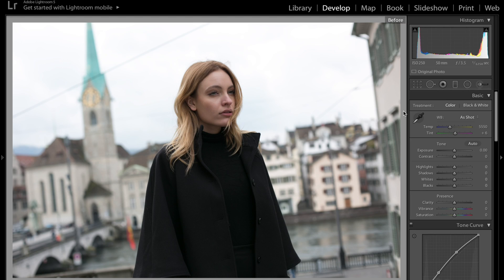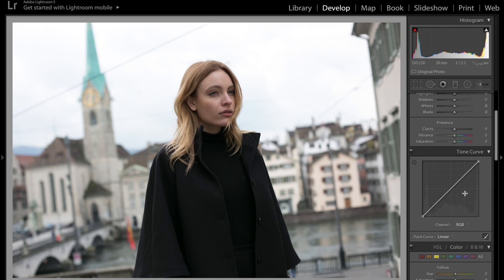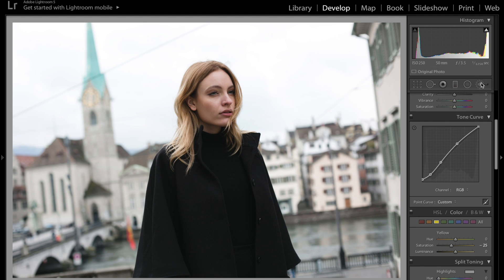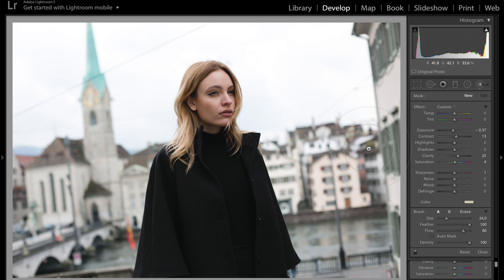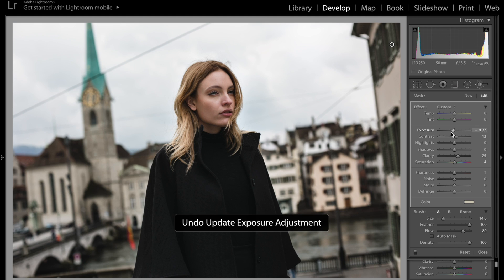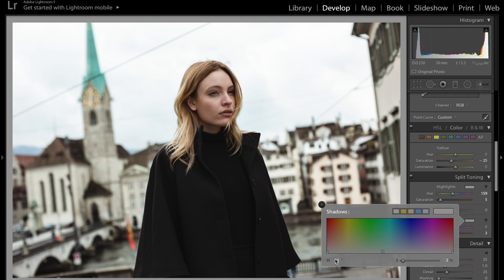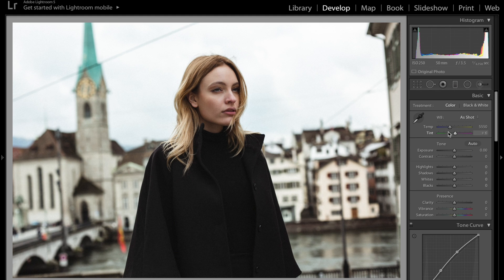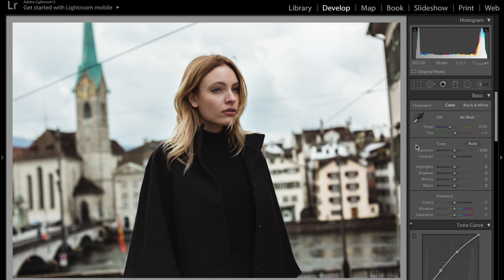Editing a Picture in Lightroom - Easy Beginner Tutorial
In this tutorial I show you how to bring back details and photo edit in lightroom!